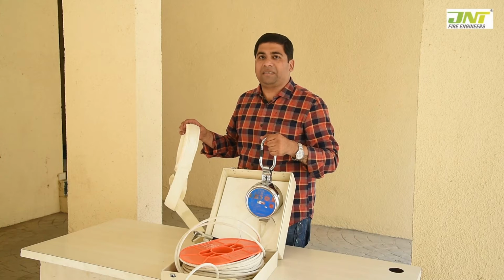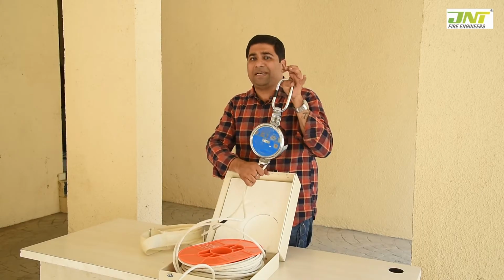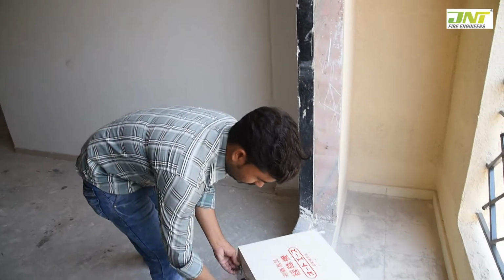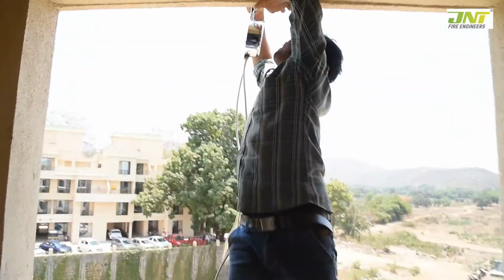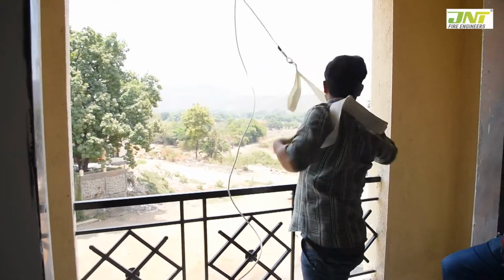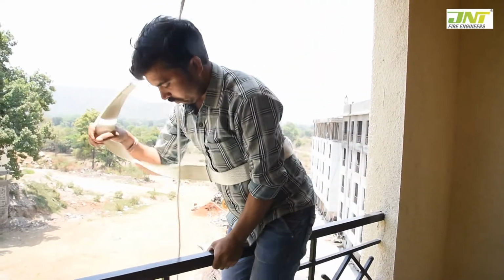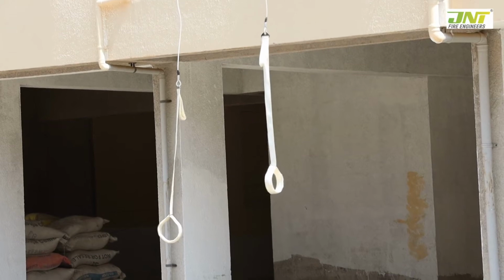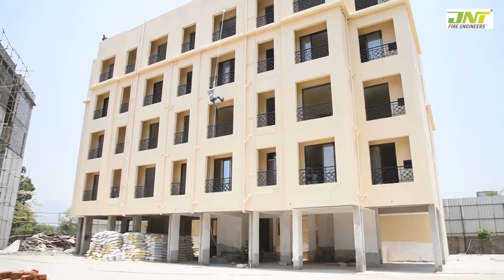controlled lowering device - full demo -jnt fire engineers pvt ltd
demo of controlled lowering device for evacuation during fire in low rise and hise rise building